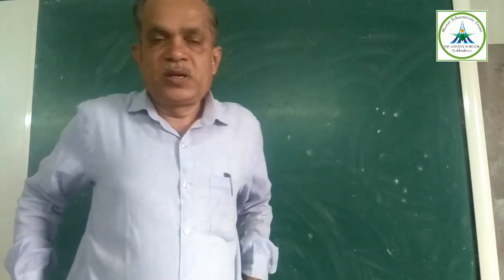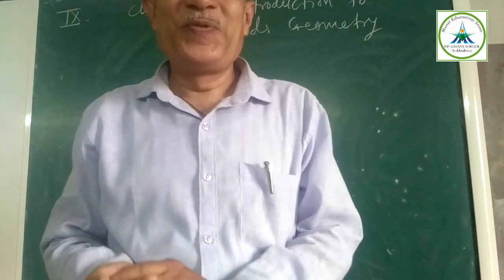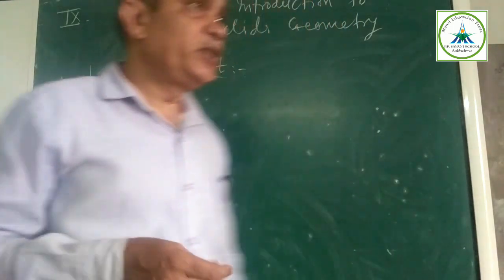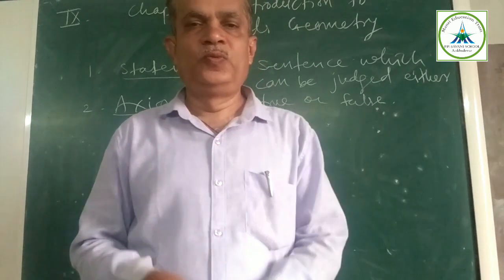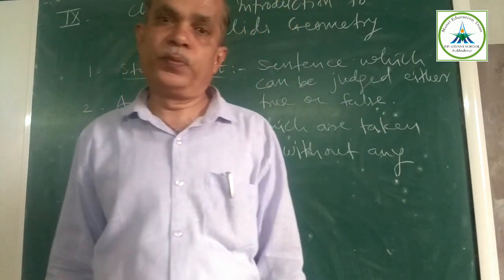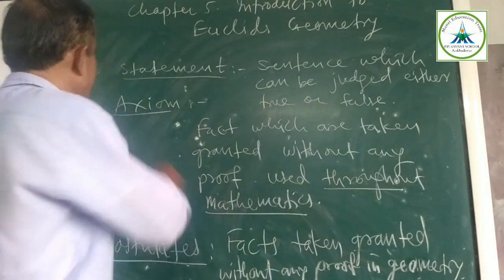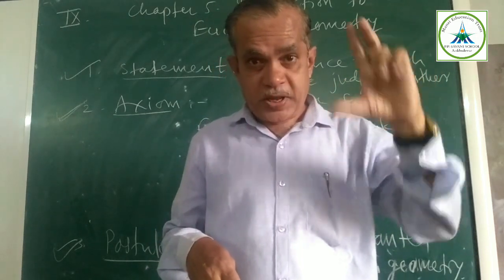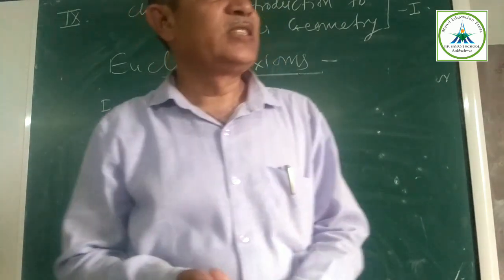IXmaths ch5 Introduction to Euclid's Geometry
Statement, Axioms,Postulates-Basic meaning